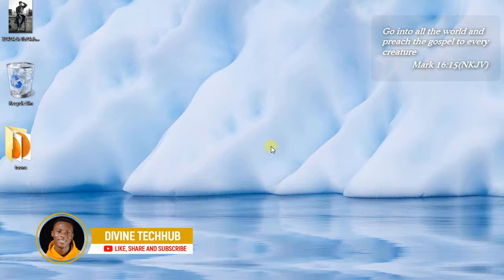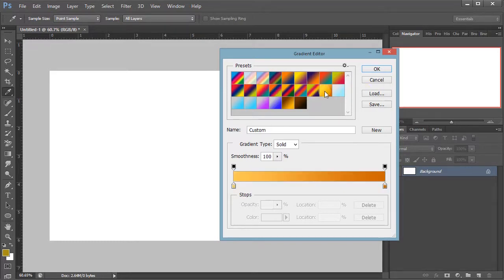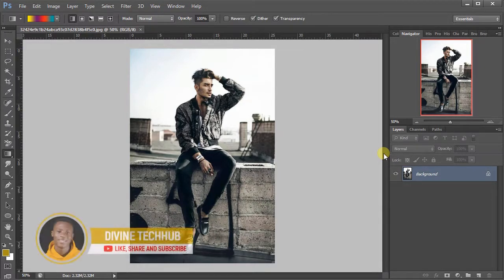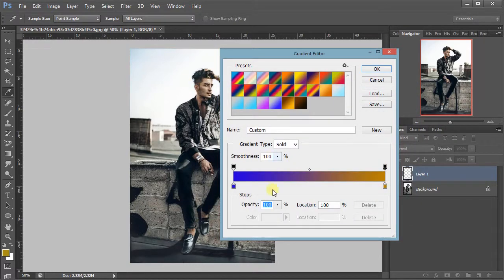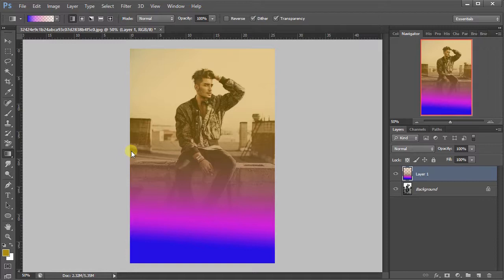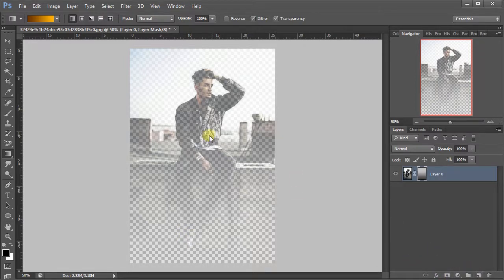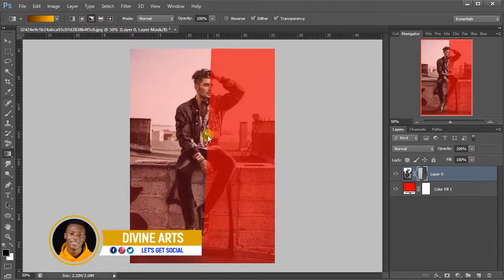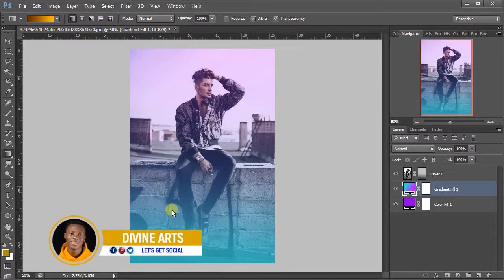PHOTOSHOP TUTORIALS || WORKING WITH THE GRADIENT TOOL